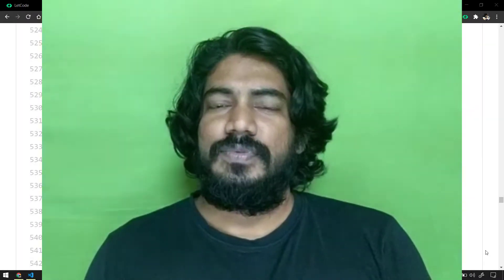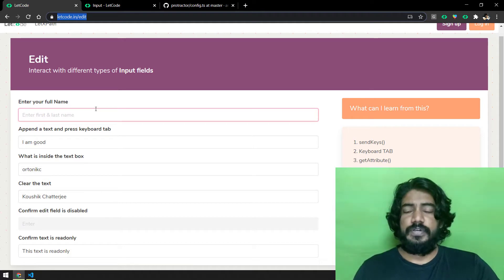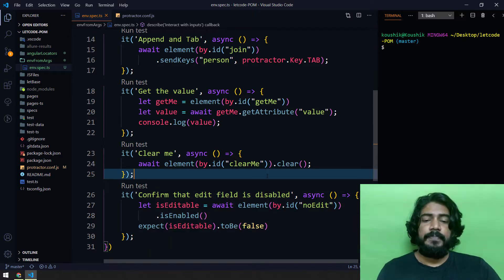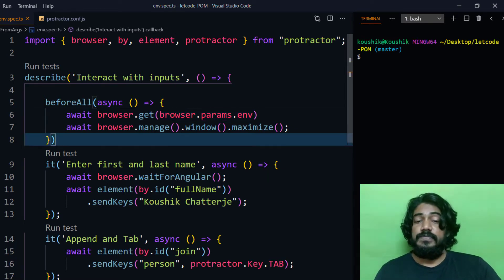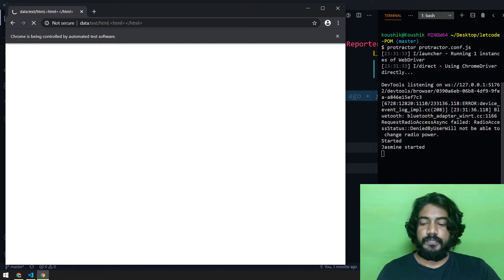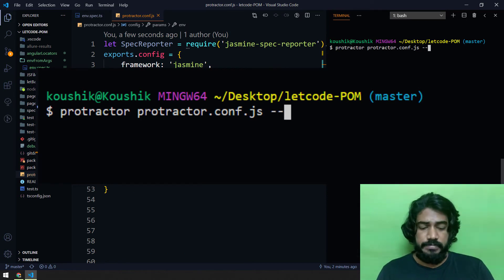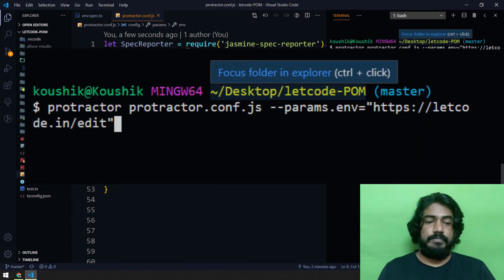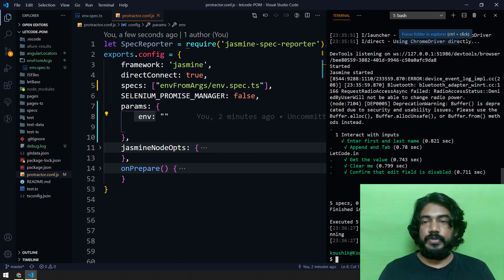Run Test Script in Multiple Environments | Protractor Tutorial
In this video, we'll learn how to run a test script in multiple environments for example qa1 or qa2 using the same config file.

Timeline:
0:00 Params in protractor
1:00 How to use Params
5:00 Pass from terminal
8:00 Bye bye :)

1. Run Test Script in Multiple Environments
2. What is the use of Params in Protractor
3. How to pass environment from terminal

1. Protractor

2. Selenium (Tamil)

3. Selenium (English)

4. Chrome extension tutorial (XPath Extension)

5. XPath

6. JavaScript for tester

7. TypeScript for tester

8. Tiny Projects

9. Protractor - page object model

10. JS Programs